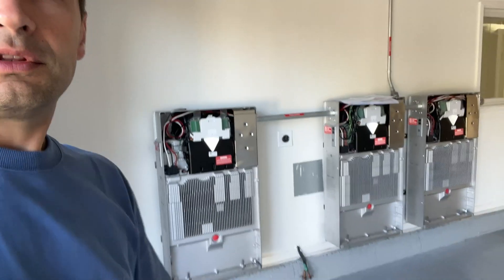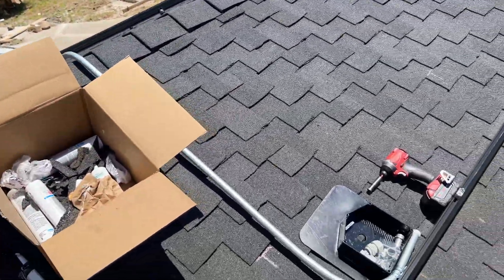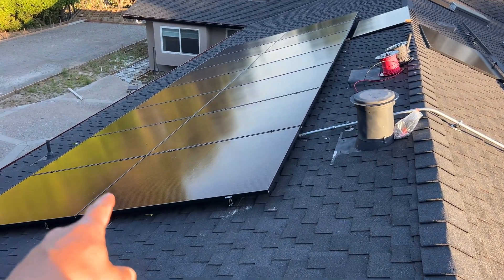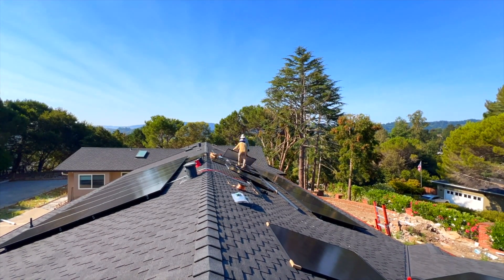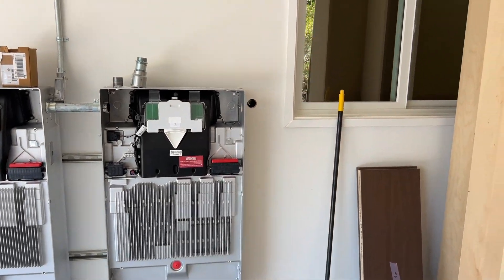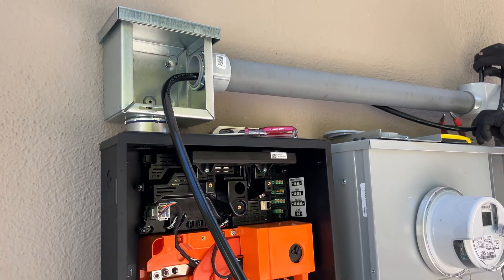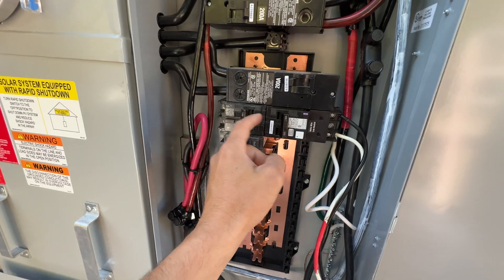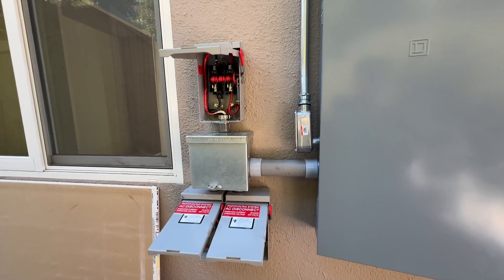Tesla Gateway with 3 Tesla Powerwalls and 11.3kW solar array.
Installing 28 Solar panels, 11.3 kW solar array with 3 x Tesla Powerwall 3.
Service is 400A, cannot install Tesla backup switch, so we are installing Tesla Gateway.